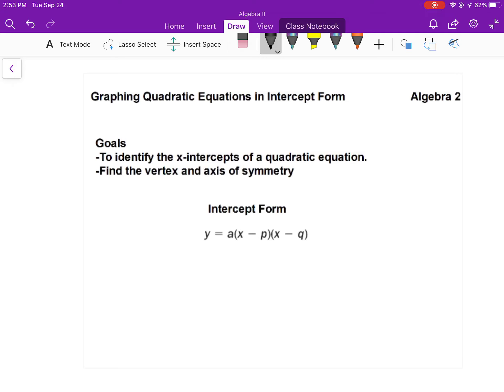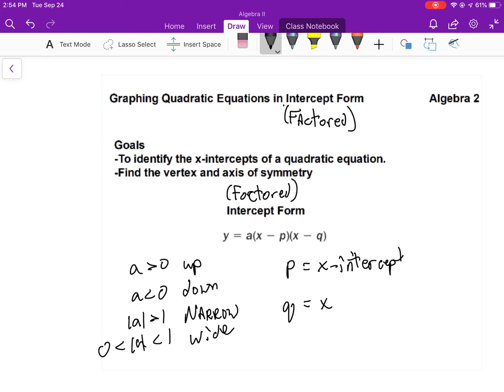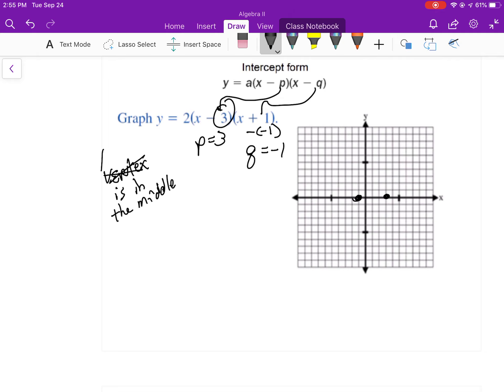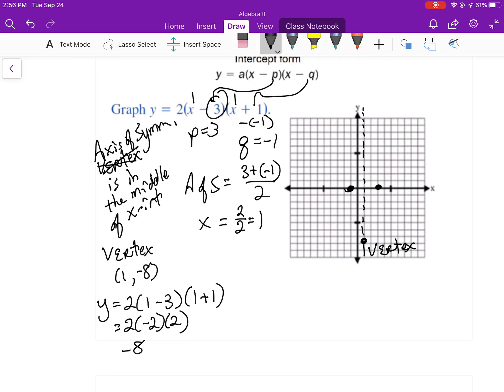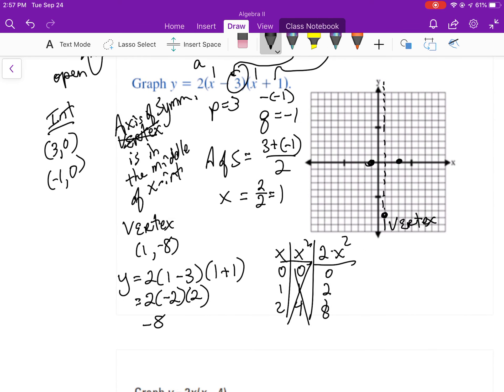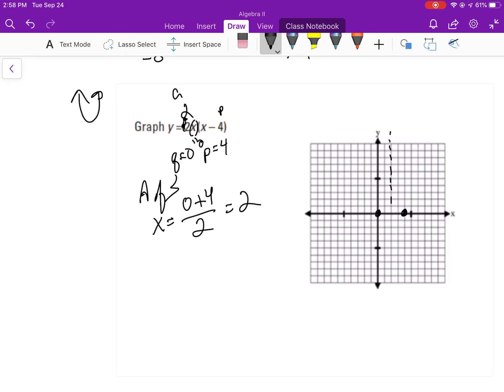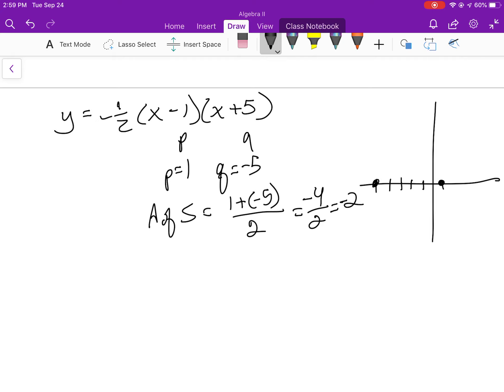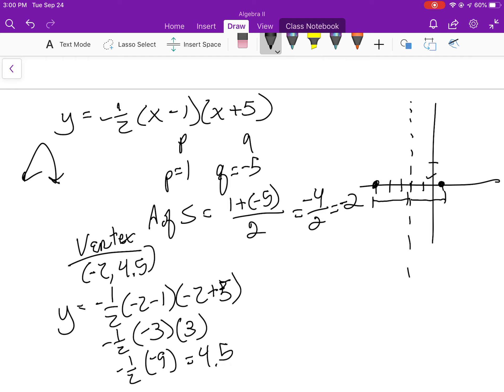U3S8 Graphing Using Intercept Form